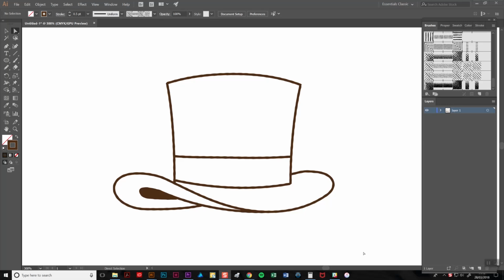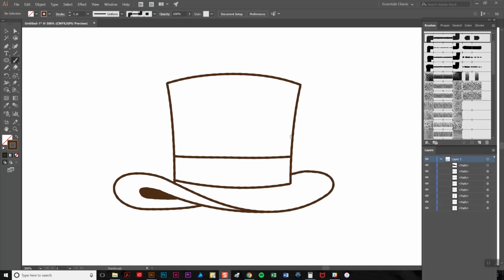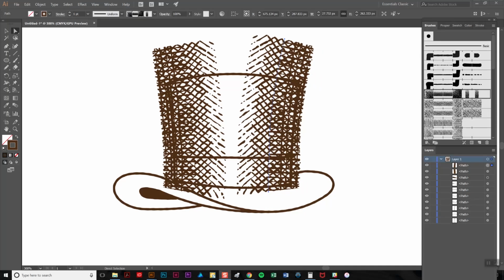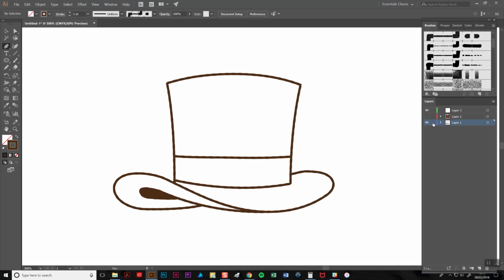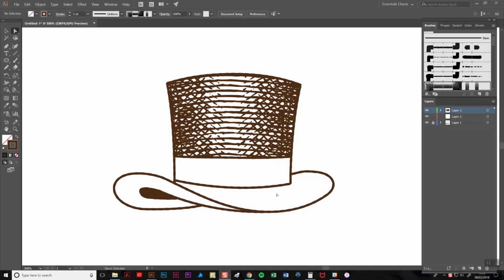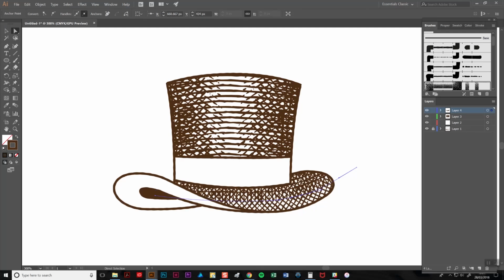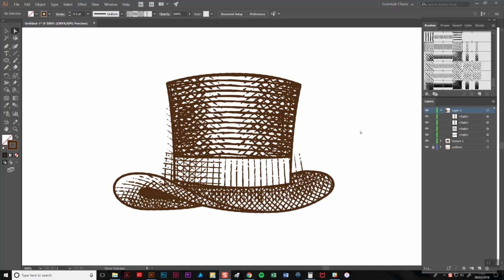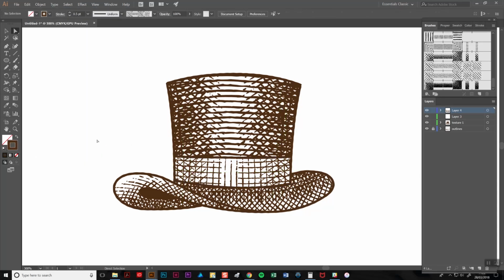Create Vintage Engraved Art in Adobe Illustrator - Copperplate Engraving Vector Brush Tutorial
Learn to use vintage engraved Adobe Illustrator brushes to create authentic copperplate engraving and cross-hatch designs. Watch our digital engraved brush tutorial now!

This tutorial features The Artifex Forge's Finest Vintage Brushes for Illustrator - Get them and *SAVE 20%* with offer code 'FIRST20'!

🖍️🎨✏️ *SEE OUR ADOBE ILLUSTATOR BRUSHES & TOOLS HERE* *SAVE 20%* with offer code 'FIRST20'

*SEE RELATED VINTAGE ILLUSTRATOR TOOLS HERE:*

*Finest Vintage Brushes for Illustrator* - *SAVE 20%* with offer code 'FIRST20'

*GET FINEST VINTAGE FOR OTHER SOFTWARE*